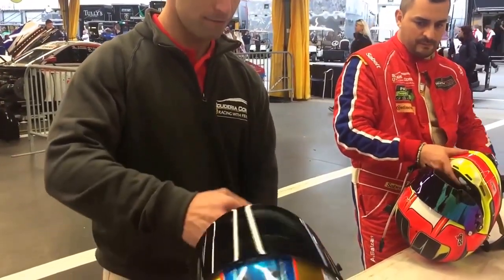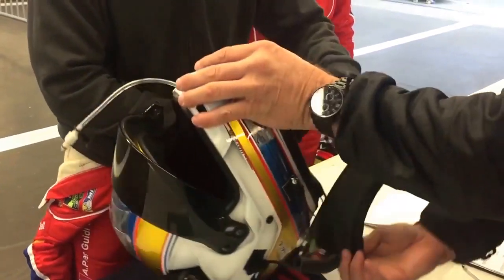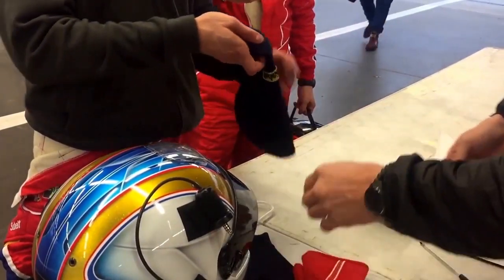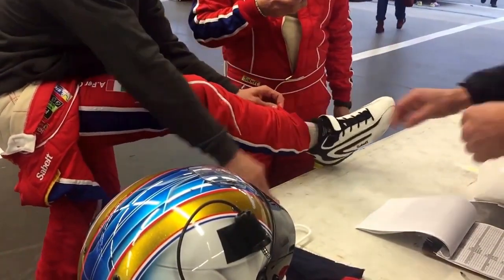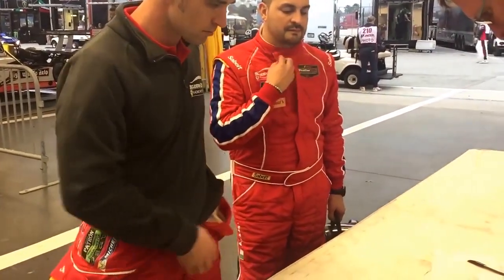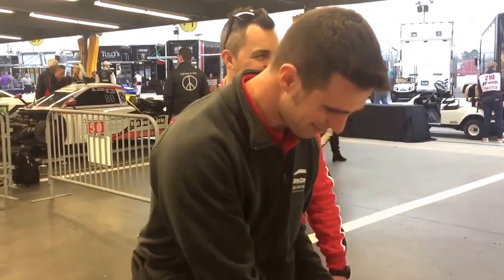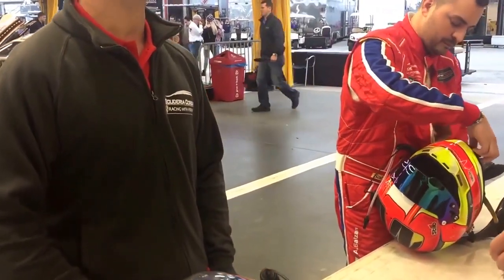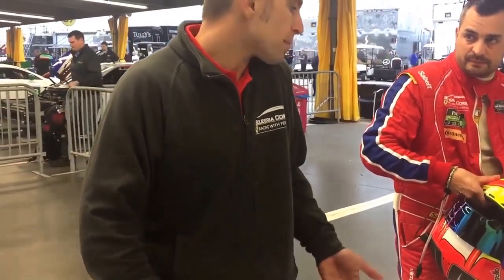Helmet Eject System by IMSA and Driver Equipment Tech Fails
IMSA describes the helmet Eject System at Roar before Rolex 24 2016 presented by Fansofthe12hours IMSA Roar before the 24 at Daytona International Speedway. This is the paddock shuffle of the 2016 Race year. Presented by Fansofthe12hours The IMSA Weathertech Sports car Series Championship is a passion of our, fans of sports car racing.

Fans of the United Sports car series on Facebook